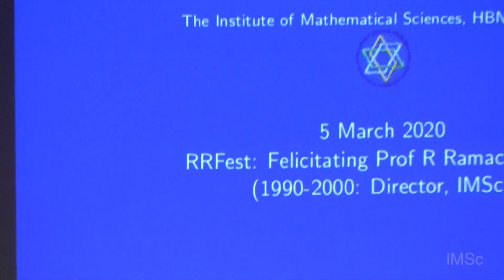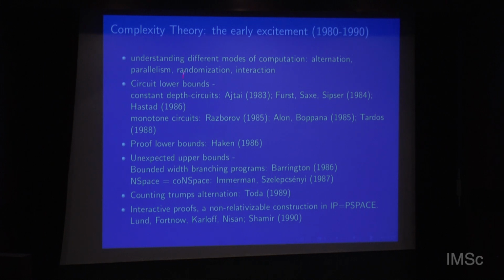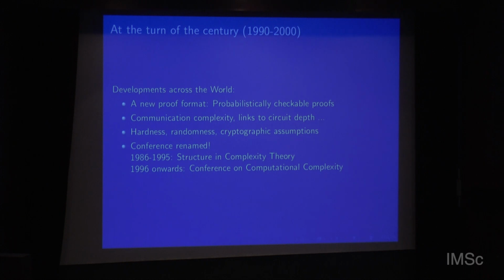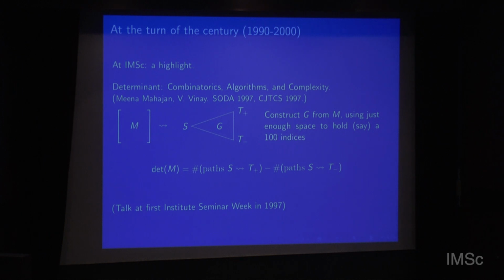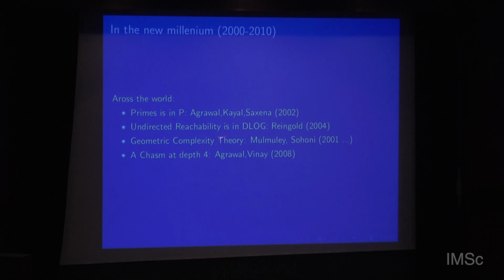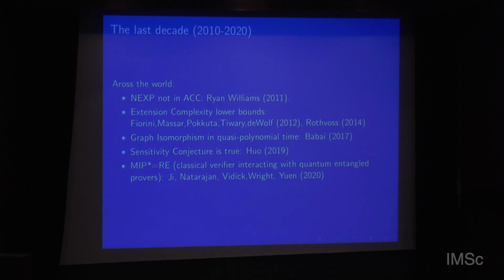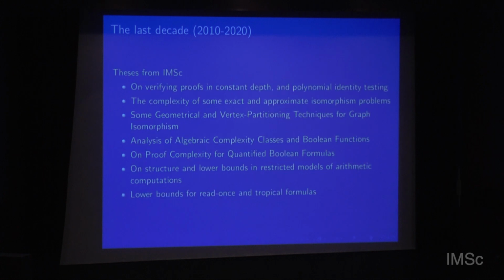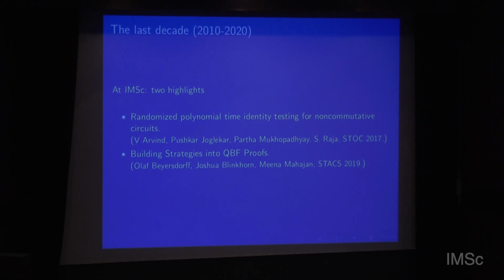Computational Complexity at IMSc through the decades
RR Fest 2020

Prof. Meena Mahajan

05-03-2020